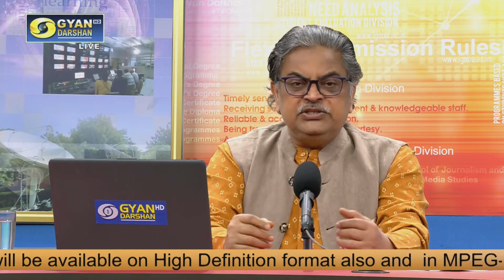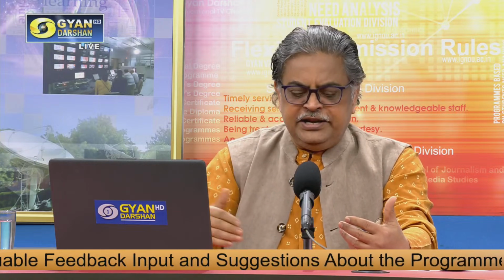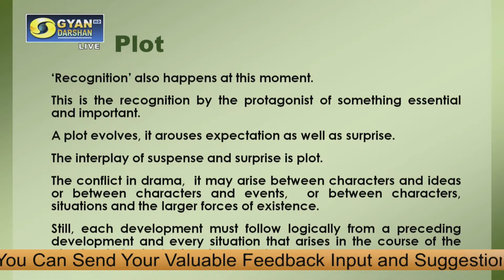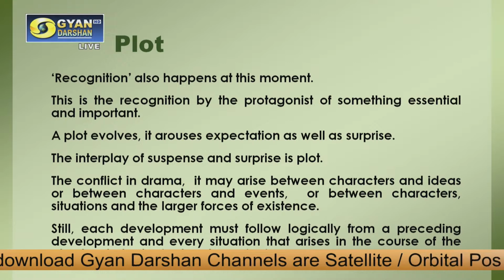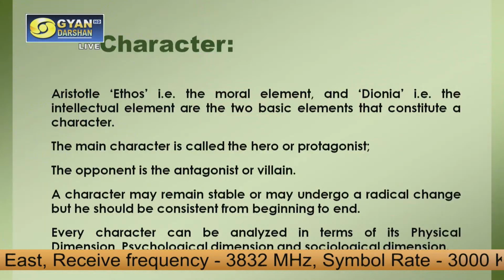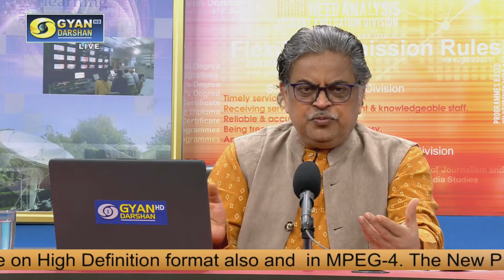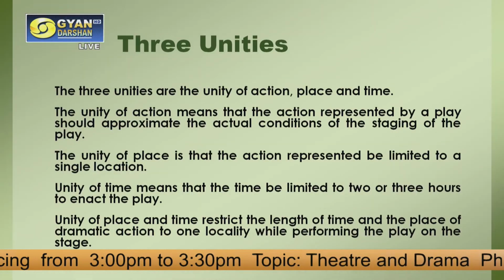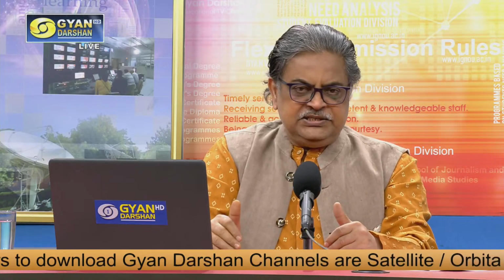Theatre and Drama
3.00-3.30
Expert: Dr. Govindaraju Bharadwaja
School: School of Performing and Visual Arts (SOPVA)
Programme: Diploma in Theatre Arts (DTH)
Course Code: BTH-001 Understanding Drama Unit-1
Topic: Theatre and Drama